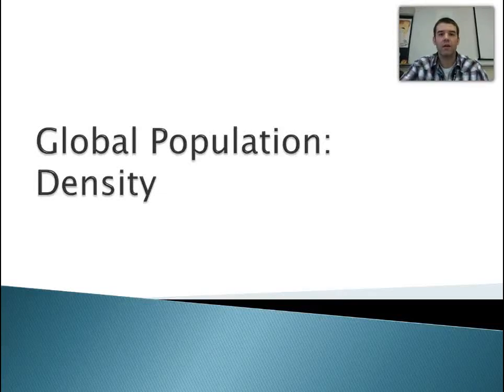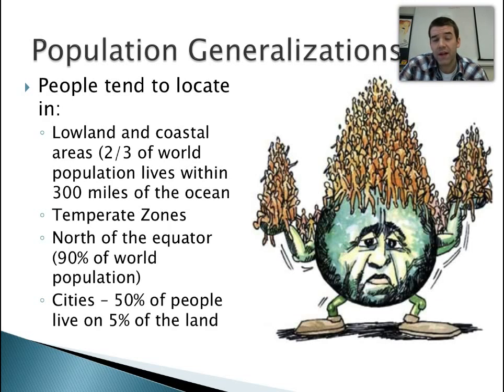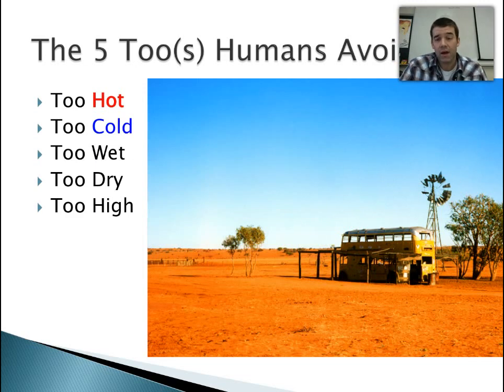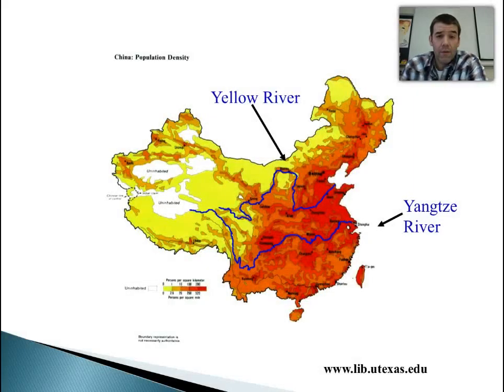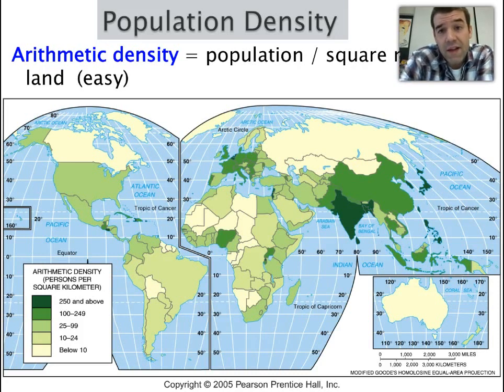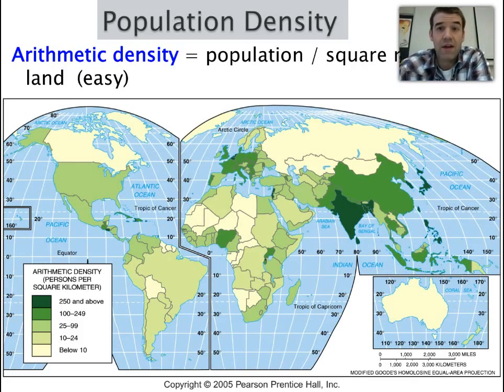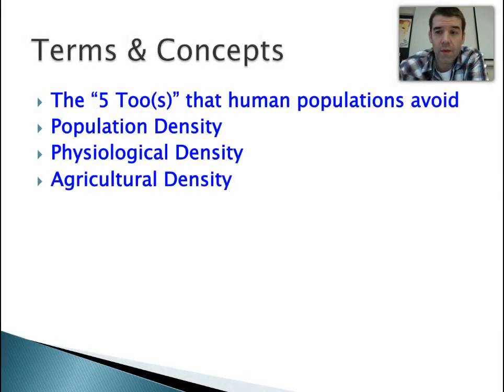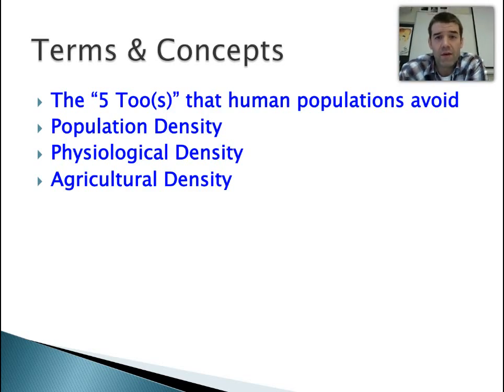Population Densities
Brief introduction to arithmetic density, physiological density and agricultural density